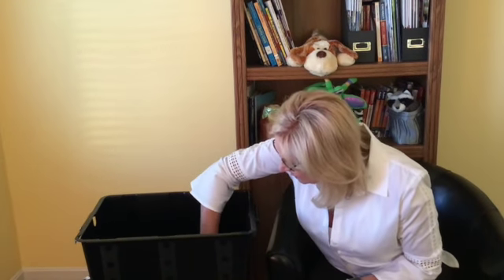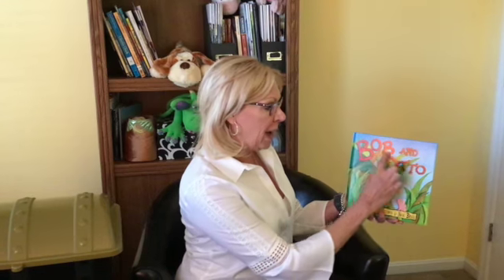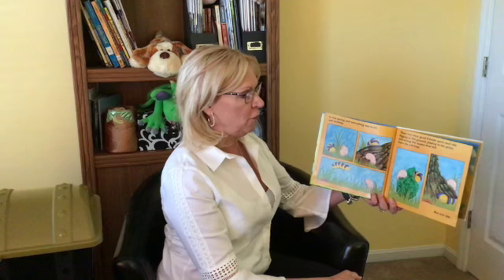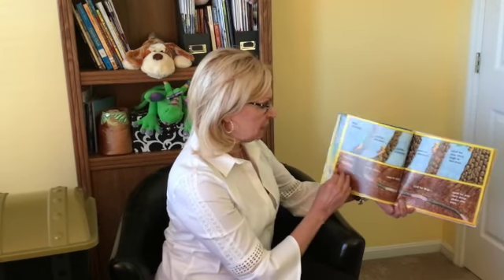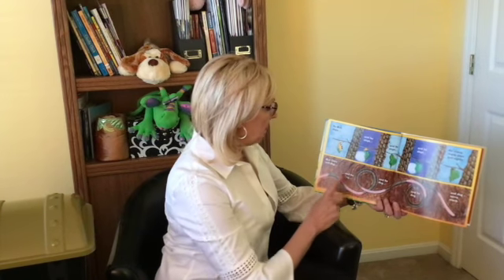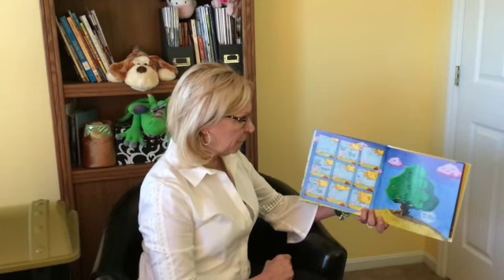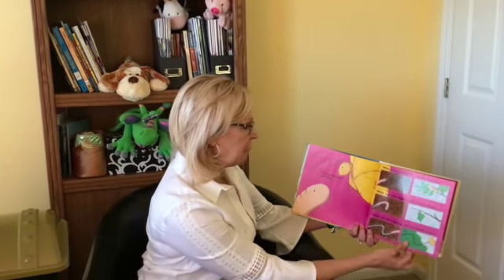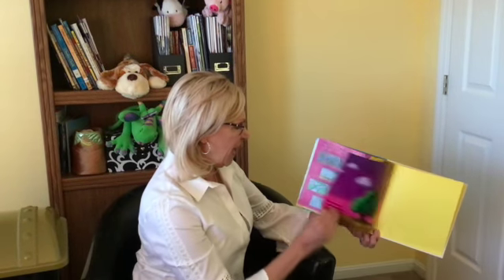Apr 21 Story Time with Miss Connie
Thank you for stopping by for Story Time with Miss Connie. Let's see what is in the Mystery Box this week!